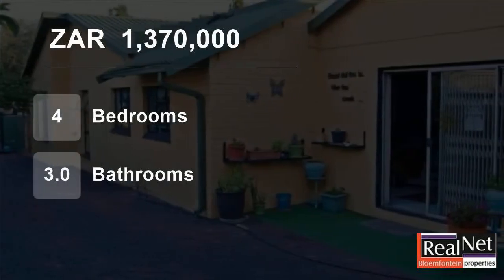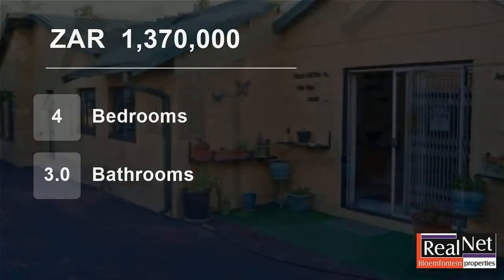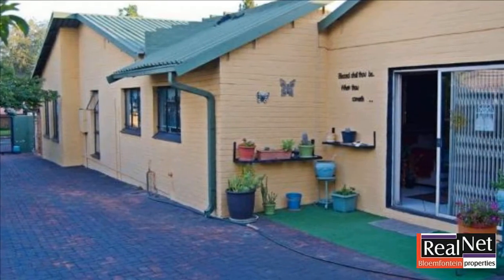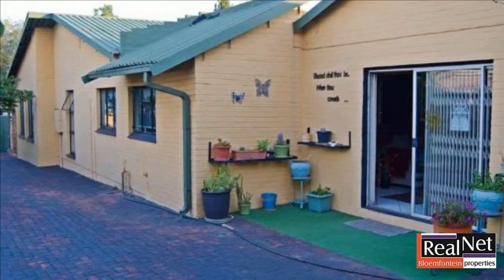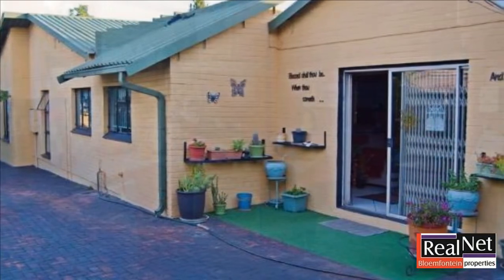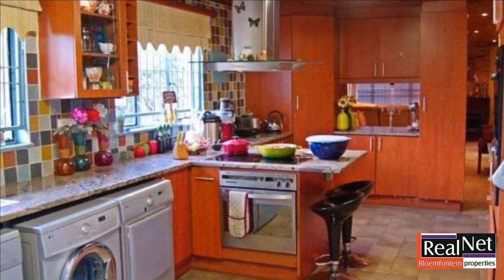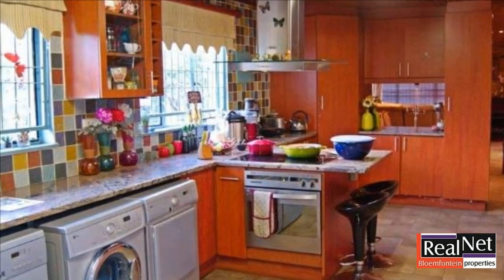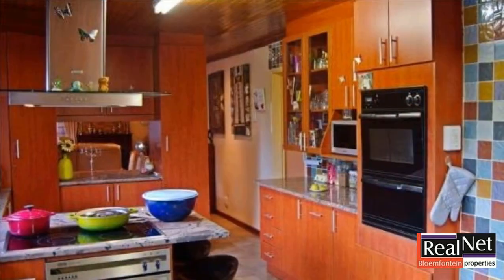4 Bedroom House For Sale in Uitsig, Bloemfontein, Free State, South Africa for ZAR 1,370,000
Are you looking for the perfect home to raise your family and be a keen entertainer, look no further?  Nestled in a very quiet street of Uitsig, this 4 bedroom, 3 bathroomed home overflows with surprises.  All the bedrooms have built in cupboards and two of the bedrooms are en-suite. This home is fully tiled and most of the r...